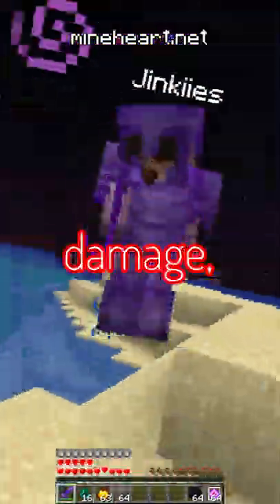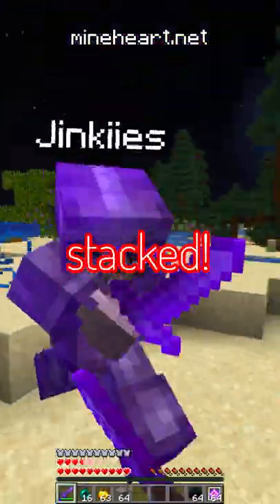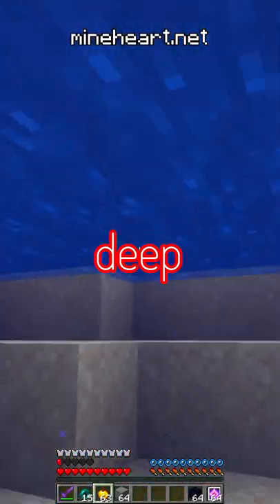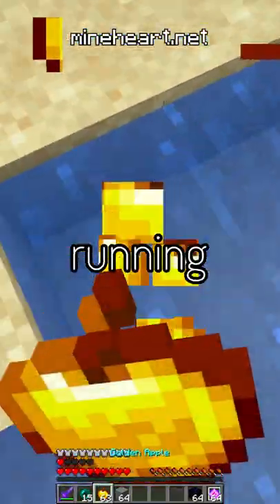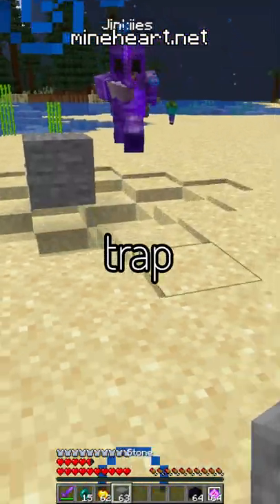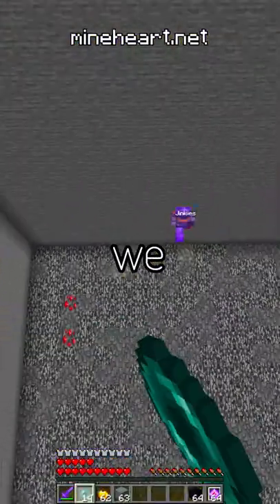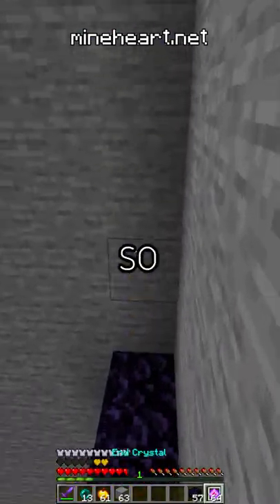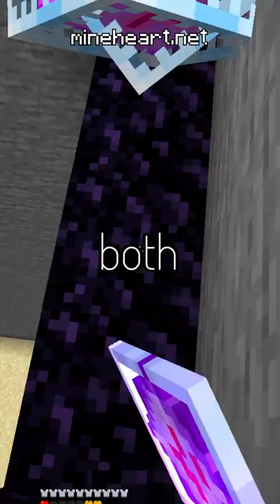Trapping Stacked Players with a Sand Trap!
SUB4MORE INSANE MINECRAFT SHORTS!
Trapping Stacked Players with a Sand Trap on this Minecraft Game

Kind of like ParrotX2 and his School's Minecraft Server / School SMP Series where he Started a War or Ended a War. Not Leowook, RoshamboGames, ClownPierce and his LifeSteal SMP Season 2 / his School's Minecraft Server / School SMP / Brothers SMP/ LifeSteal SMP series/ Minecraft LifeSteal SMP season 2. This is a Super Funny Minecraft Short / TikTok / Video I've ever seen.
Minecraft, But this challenge is the funniest Minecraft Lifesteal SMP Letsplays I've ever seen in my life! I don't really use Minecraft Mods. But I do like minecraft challenges on Minecraft 1.19 and Minecraft 1.18.2. I also Like to play Minecraft Bedrock when im doing Minecraft Speedruns. Oops , I meant I like using Minecraft Java when I do Minecraft Speedruns.
Not Technoblade / TommyInnit / or any other Dream SMP member. This is a new and original Minecraft idea like HermitCraft or LastLife with Grian and MumboJumbo. Survival is harder than Hardcore Minecraft because PVP is on and there is revenge, griefing, stealing, scamming, and war But I do like minecraft challenges on Minecraft 1.19 and Minecraft 1.18.2.!

Also Similar to Parrot / ParrotX2 / Minecraft Youtubers such as Minecraft Dream , Minecraft Camman18 , Minecraft Tommyinit , tubbo ,  and x nestorio , Minecraft DYLAN ! Leowook and his LifeSteal SMP Season 2 / his School's Minecraft Server / School SMP / Brothers SMP / ajthebolds dog smp / tommyinnit hardcore smp / school smp parrot where he Started a War or Ended a War / LifeSteal SMP series, Rannyd, joined, survived, and I took over the lethal SMP. This is a lifesteal SMP copy. in Minecraft / Minecraft LifeSteal SMP season 2. This is a Super Funny Minecraft Short / TikTok / Video I've ever seen.